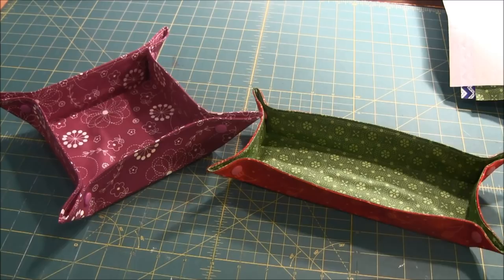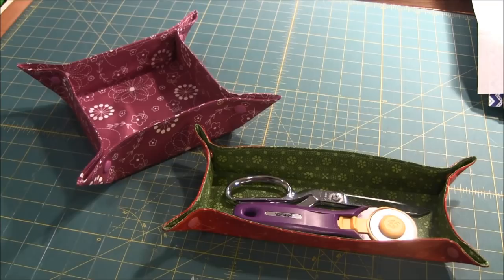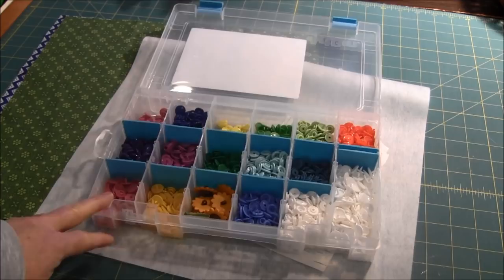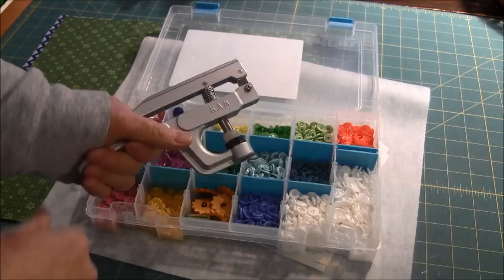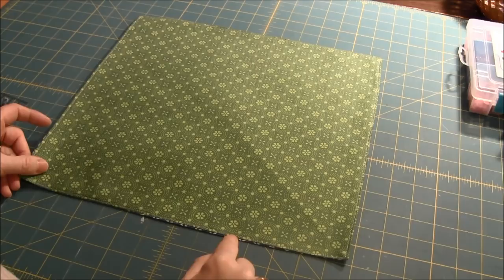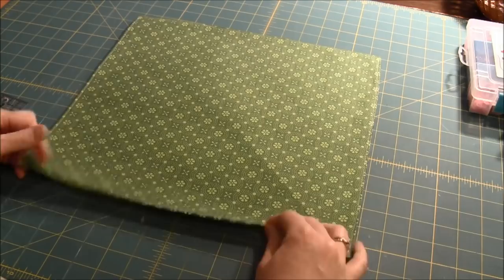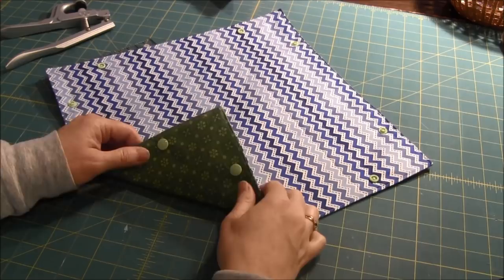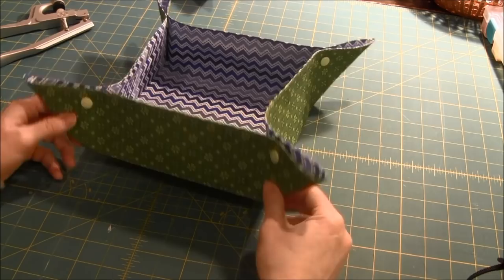How to Sew a DIY Fabric Tray or Fabric Basket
Fabric trays can be used to store all types of things such as keys, jewelry, candies, makeup supplies, sewing supplies, pens/pencils.  It's a perfect catch-all tray.

Learn how to make these easy sew fabric trays by watching our video or reading this photo tutorial. These fabric trays are an easy sewing project and great for beginner sewers since it requires only straight seams.

This is a quick and easy sewing project and would be a good project for teaching kids to sew. These can be made in various sizes and either in a square or rectangular shape.

A printable version of this tutorial is available in our downloadable PDF book

Needlepointers.com - Your One-Stop Crafting Resource Center!